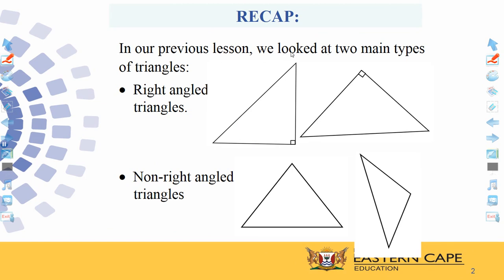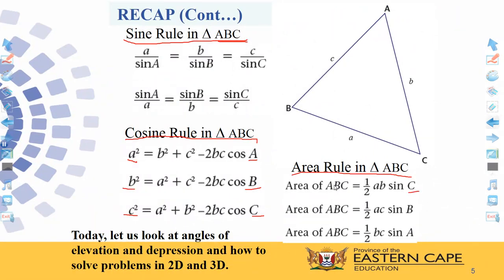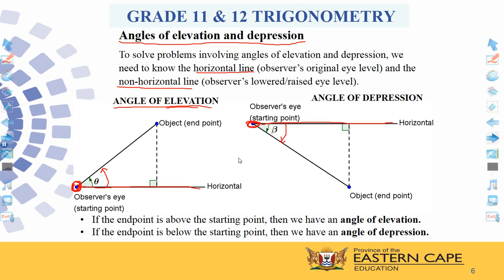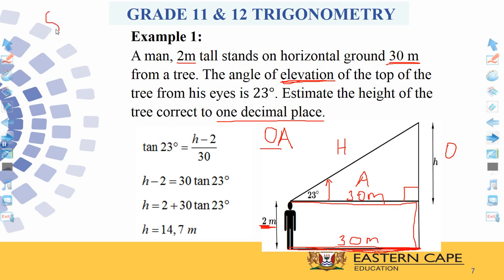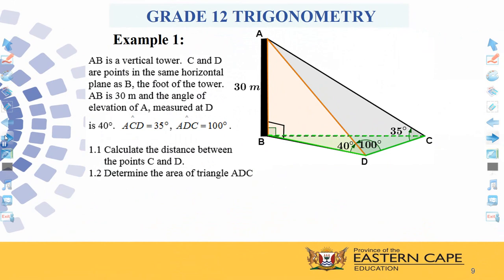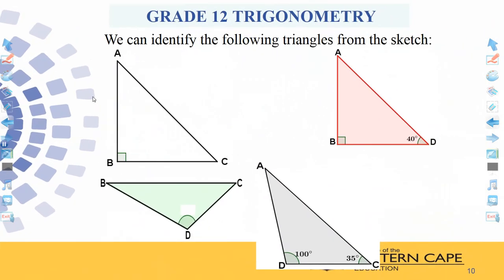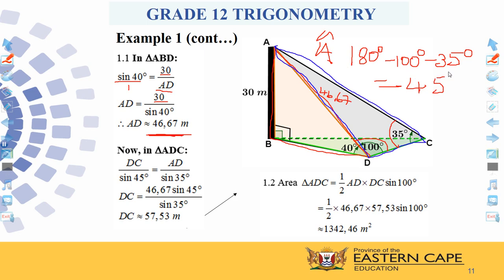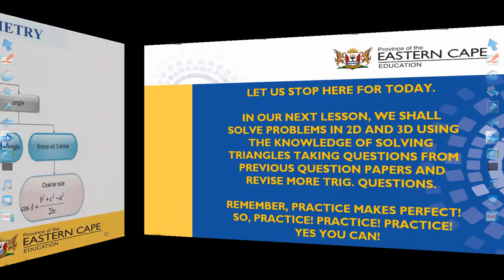Trigonometry Technical Mathematics (Grade 12)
Mr M Njomeni